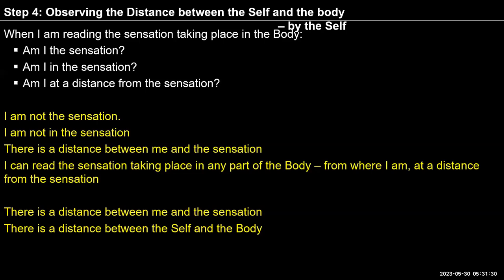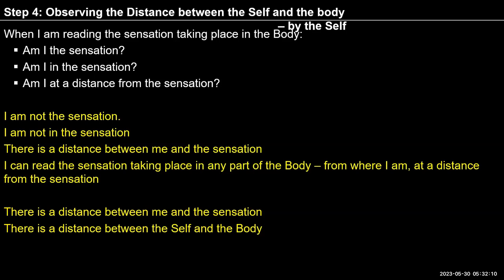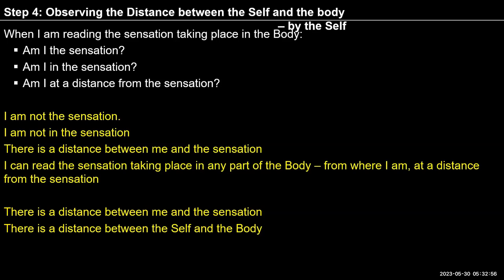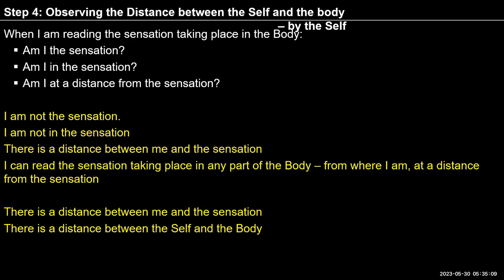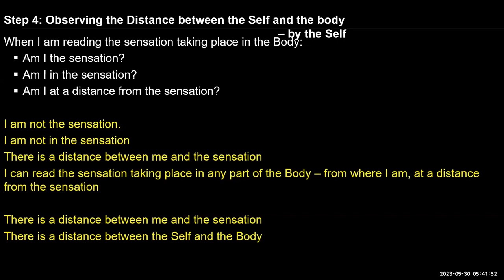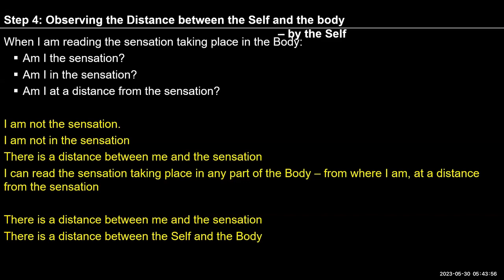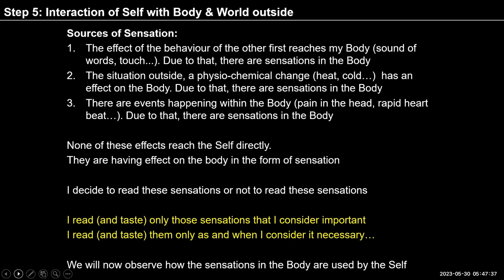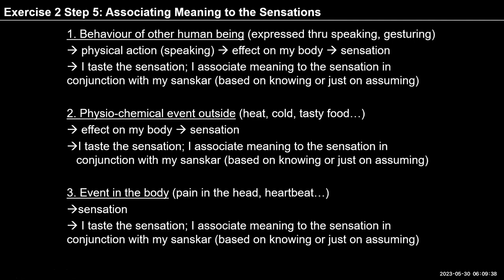D62 UHV III Batch 7 Exercise 2 ( Step 5 ) 2023 05 30 English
Morning session : Day 62
UHV Input of May 30
UHV III: Practice Session
Topic: Exercise 2, Steps  5

Chapters
00:00 Recap.
06:33 FAQ: Whether animals and birds also perceive  sensation?
07:25 Observation sharing by co-explorer.
08:58 Observation sharing by co-explorer.
10:52 Observation sharing by co-explorer.
15:44 Content sharing Exercise 2 Step 5.
26:42  FAQ: For events happening inside the body does the Self read the sensation via the brain
44:26  Why am I unable to tolerate the sensation of my side loosing in the cricket match?
49:05 Observation break for observing the various sensations and the meaning I am attaching to the sensation.
50:14: FAQ: How to interpret a smile given by the other as it can be given for appreciation or criticism.

For Self-reflection:
In addition to the assignment given yesterday,
observe the following:

Associating meaning to sensations-
1. Behaviour of other human being (expressed through speaking, gesturing)
 - physical action (speaking)
 - effect on my body - sensation
 - I taste the sensation; I associate meaning to the sensation in conjunction with my sanskar (based on knowing or just on assuming)

2. Physio-chemical event outside (heat, cold, tasty food…)

3. Event in the body (pain in the head, heartbeat…)
- sensation

Try to observe this in yourself throughout the day today